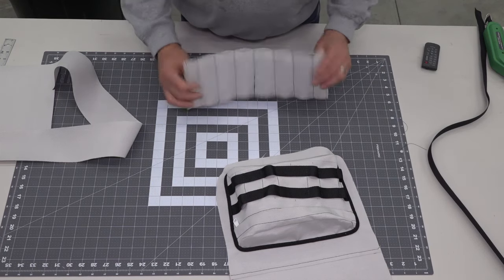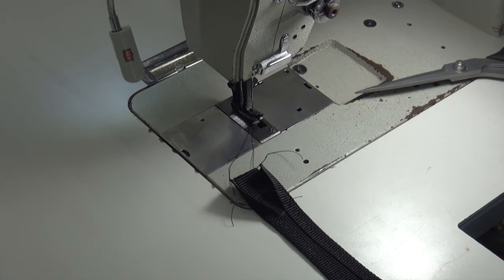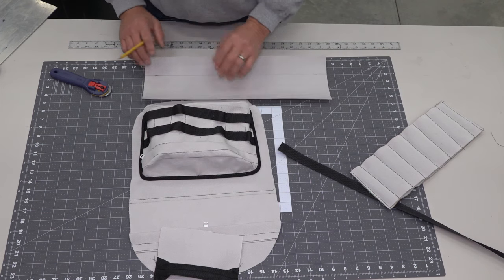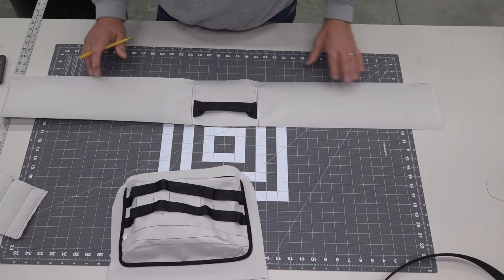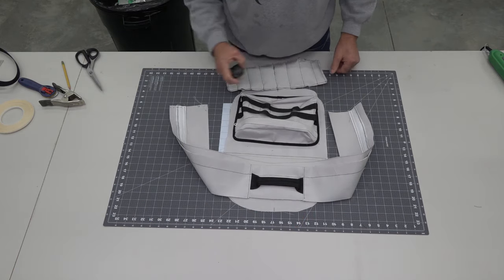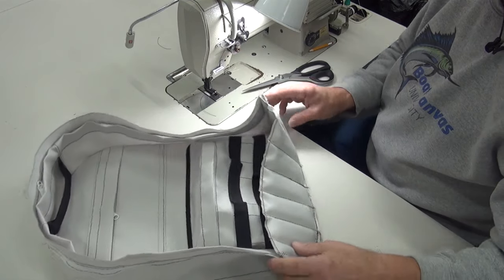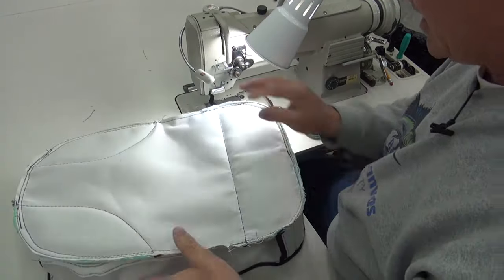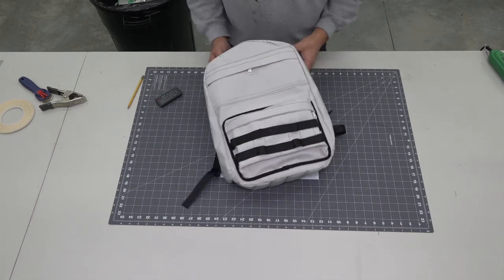Diy Backpack, no pattern "video 5"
Complete guide building a backpack with no pattern